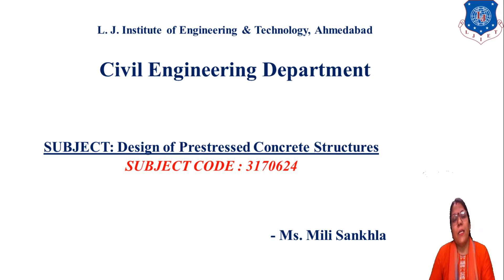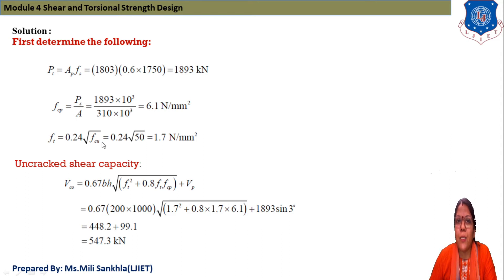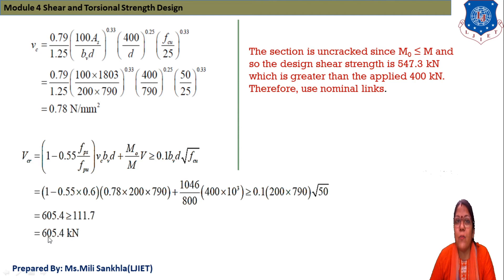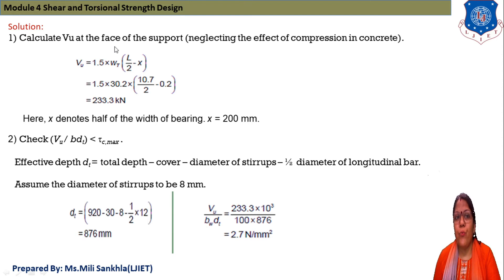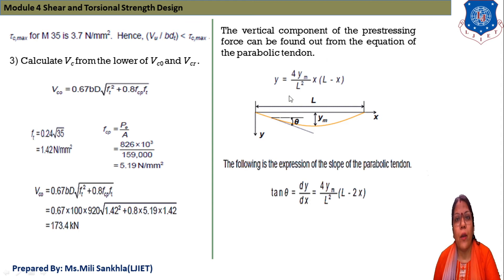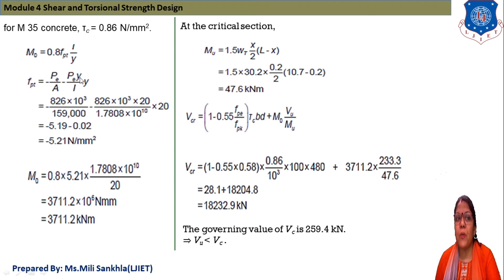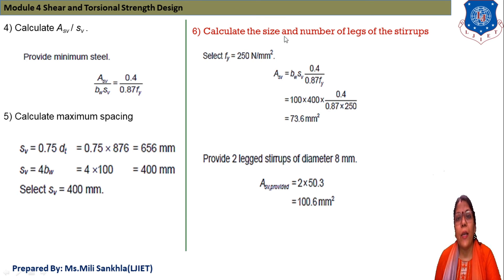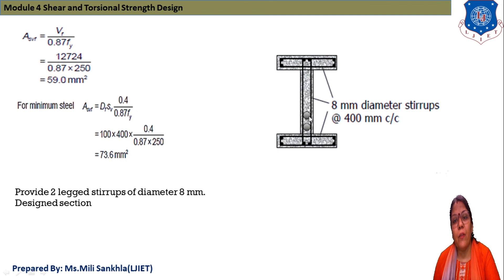Lec-36_EXAMPLE OF CRACKED AND UNCRACKED SECTION|Design of Prestressed concrete Structures|CIVIL ENGG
LJinstitute of Engineering and Technology